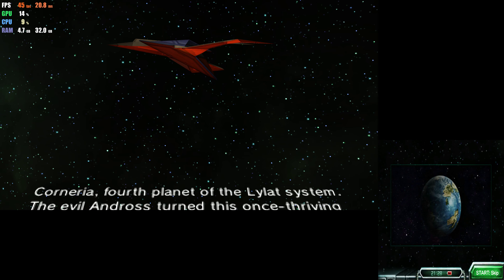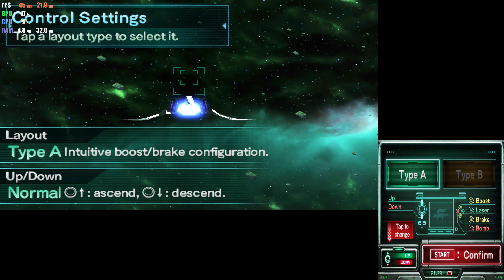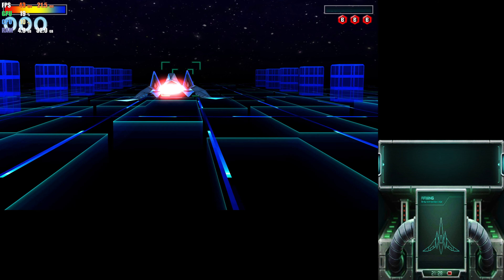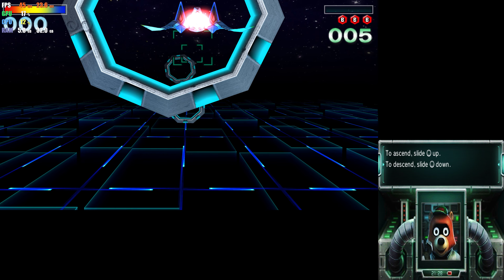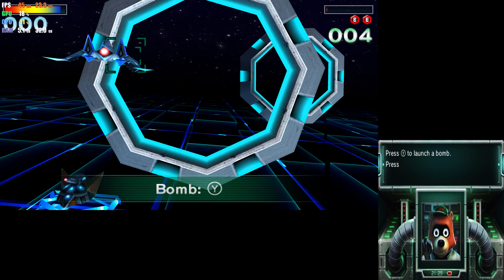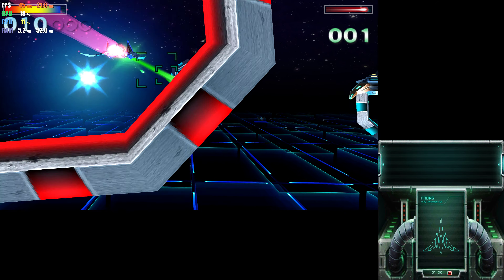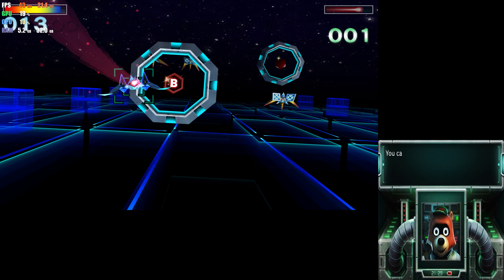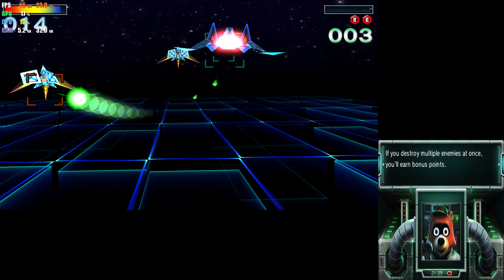Citra Canary 1760 | Star Fox 64 3D 4K UHD | 3DS Emulator Gameplay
4K Gameplay of Star Fox 64 3D on Citra Canary 1760.
Game runs a bit slow and crashes.

Specs: CPU: i9-9900K @ 3.60ghz
Need to see a test or brief gameplay of any PS2, PS3, Xbox 360, Wii, Wii U, Nintendo Switch or 3DS game?
This channel is mainly about testing out the various gaming emulators such as RPCS3 (PS3), Ryujinx & Yuzu (Nintendo Switch), Xenia (Xbox 360), Citra (Nintendo 3DS), Cemu (Nintendo Wii U) and providing videos on how these games run on these emulators. In addition, this channel may feature gameplay and cutscenes of PC games in stunning 4K resolution! All of my uploads are recorded in a high bit-rate to give the best video quality!